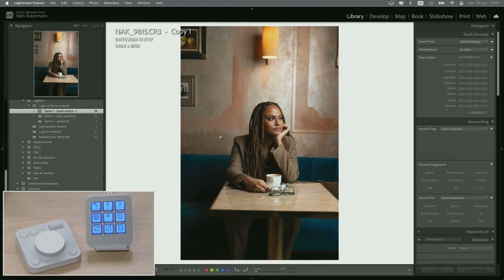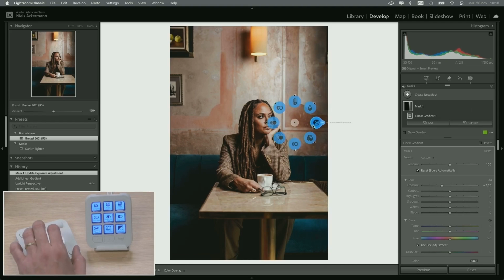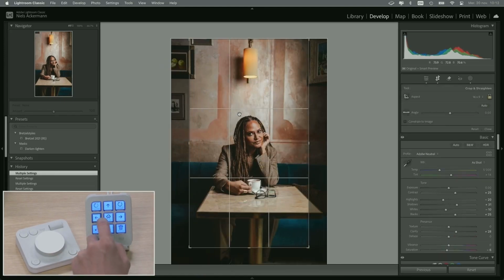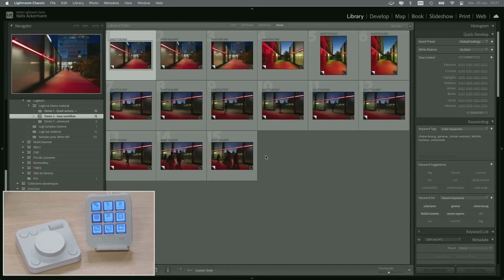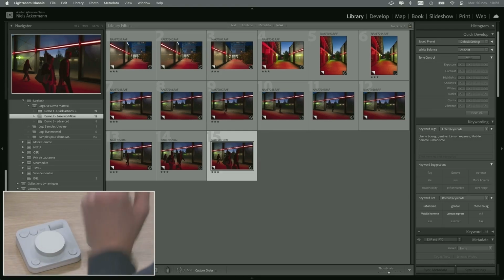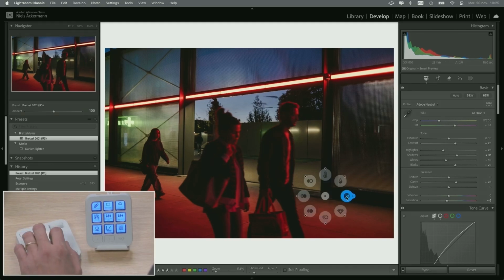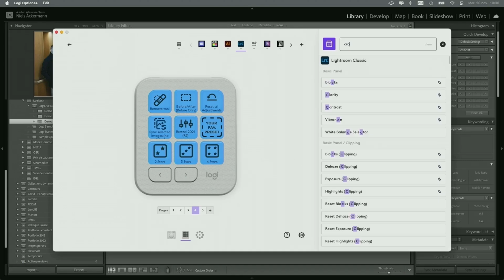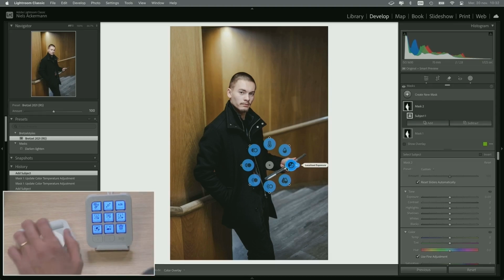How to use Logitech MX Creative Console with Adobe Lightroom and InDesign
A full walkthrough of the Logitech MX Creative Console in Adobe Lightroom and InDesign.

Covers Lightroom quick tips, the Lightroom CC and InDesign integration, setting up a new project workflow, and the advanced adjustments worth learning once you are comfortable.

Recorded on 20 November 2024. Software updates may have been released since.

Chapters:
0:00 Lightroom quick tips
5:07 InDesign and Lightroom CC integration
6:06 Lightroom new project workflow
11:57 Lightroom advanced tips & tricks